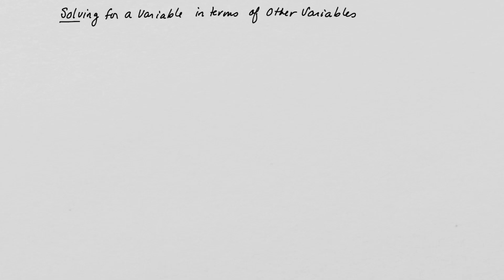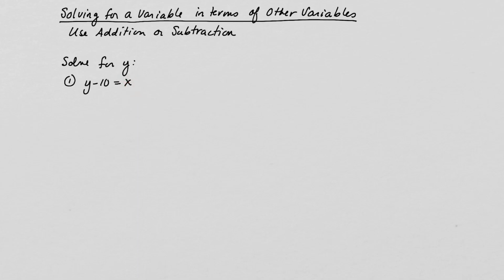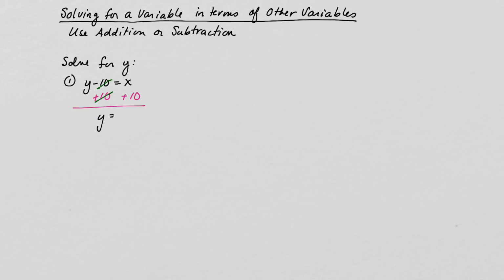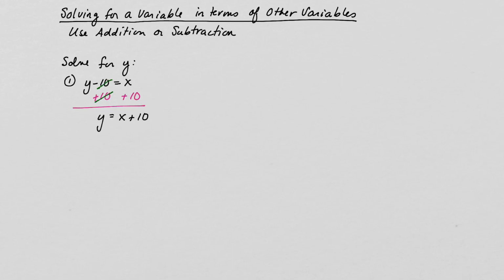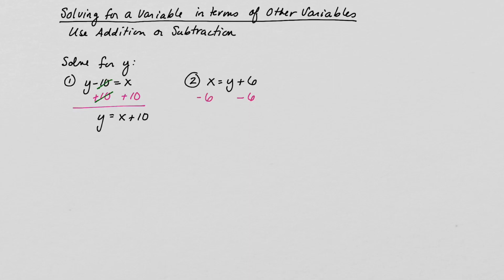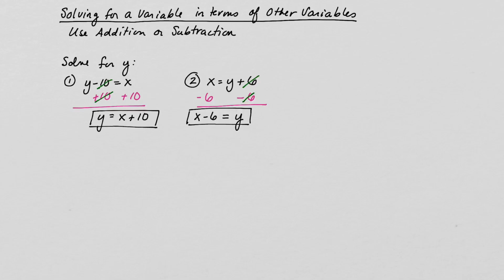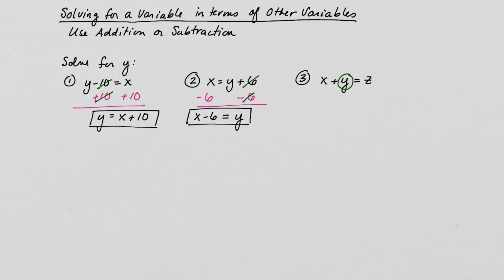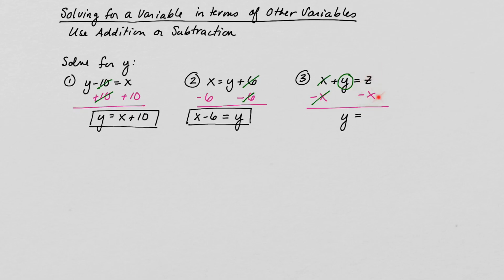Solving for a variable: addition and subtraction basic